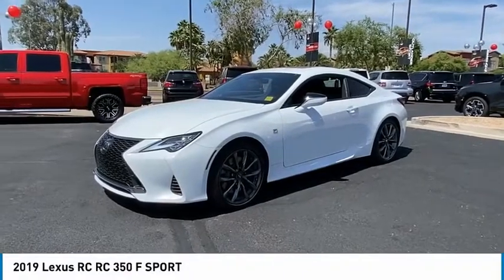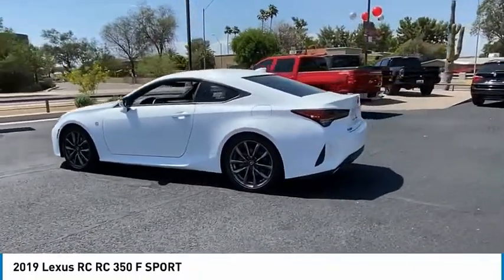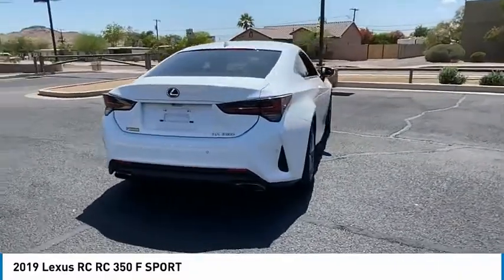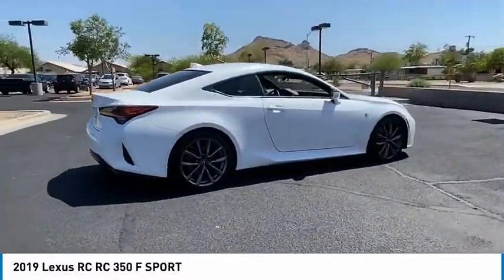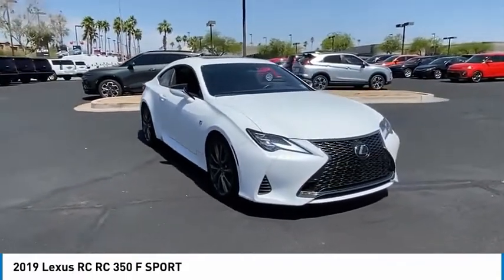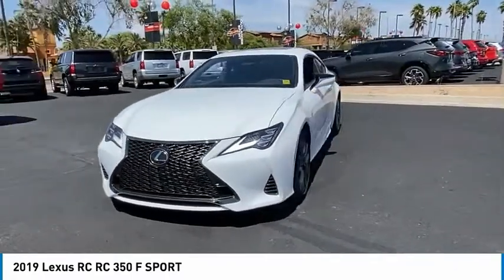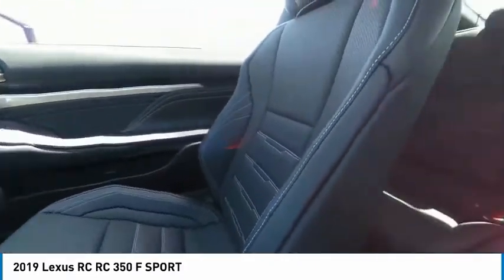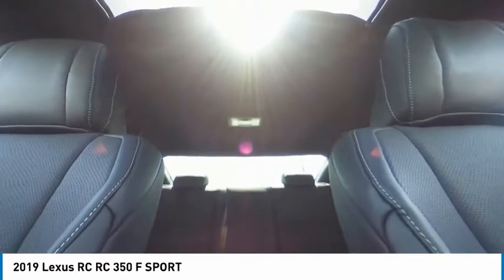2019 Lexus RC K1108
2019 Lexus RC RC 350 F SPORT

Recent Arrival!Bell Road Mitsubishi proudly offers this 2019 White Lexus RC 350 F Sport RWD .